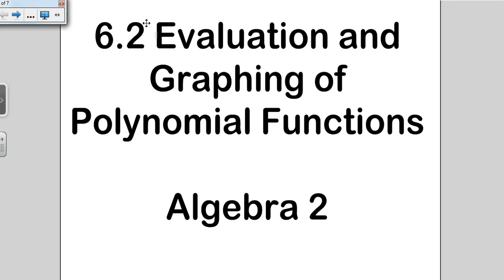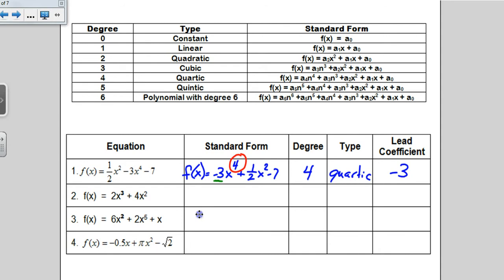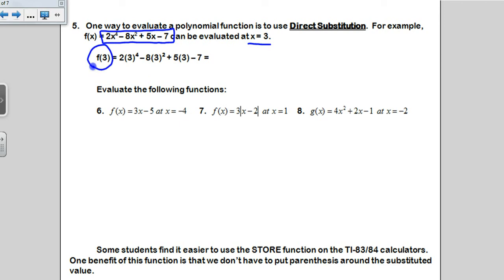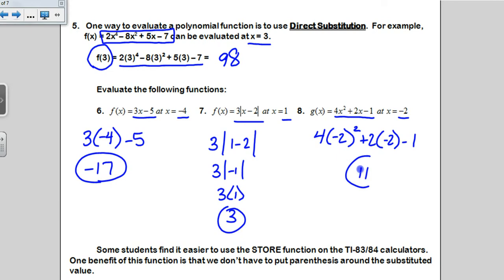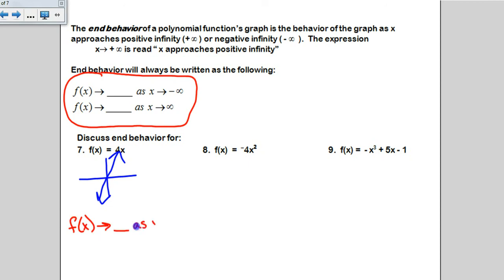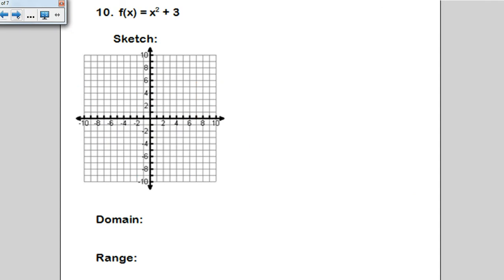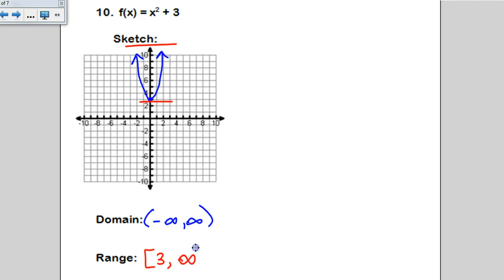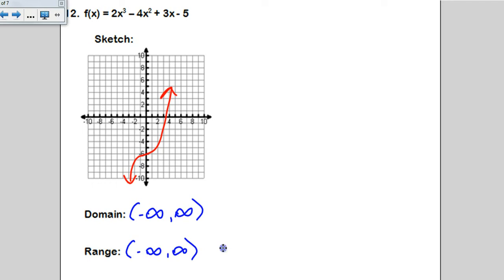6 2 Lesson Alg 2 2012